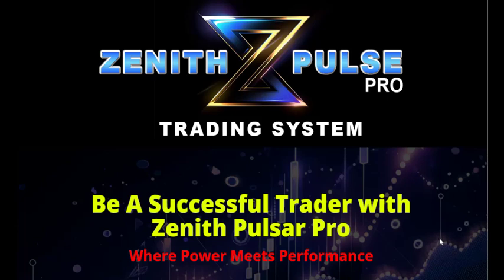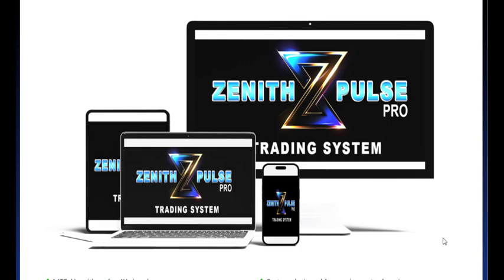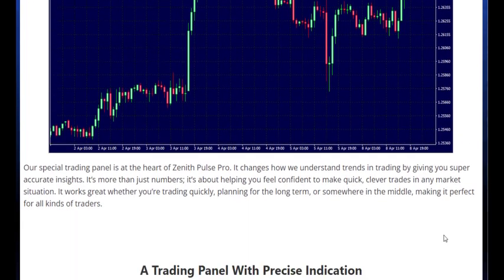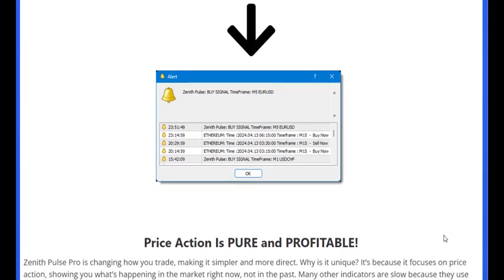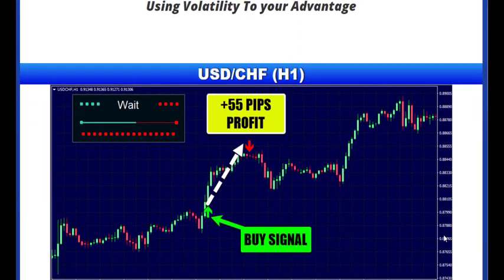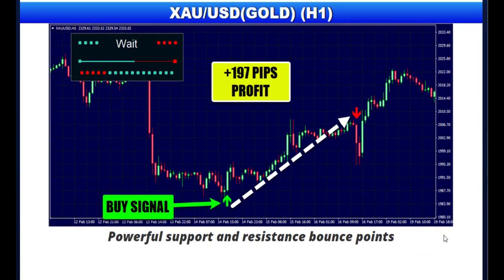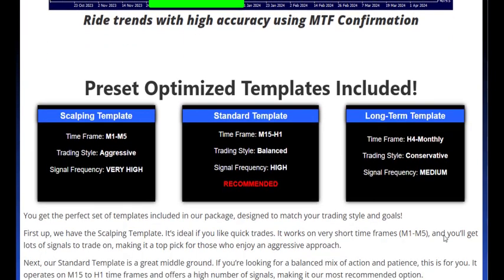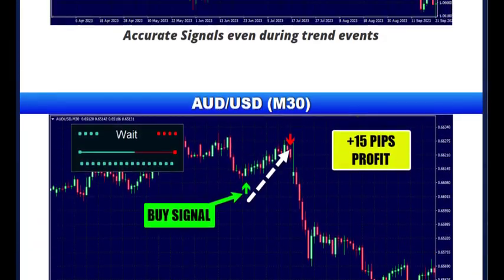Zenith Pulse PRO Trading System 70% OFF The Regular Price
Zenith Pulse PRO is a tool designed to keep you ahead of the curve, ensuring your trading strategy is straightforward and based on the latest market trends. If you're looking for a trading experience that's easy to follow and focuses on real-time market trends, Zenith Pulse PRO is the tool for you.

Click the link below now to get Zenith Pulse PRO Trading System with 70% OFF The Regular Price + exclusive bonuses worth thousands of dollars. Don't miss out!